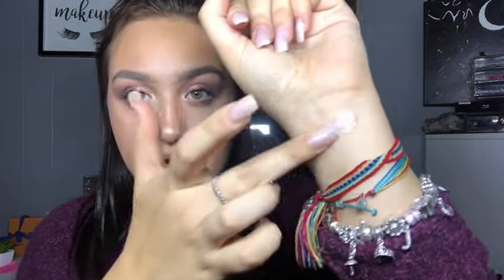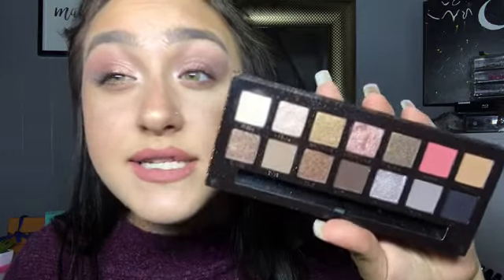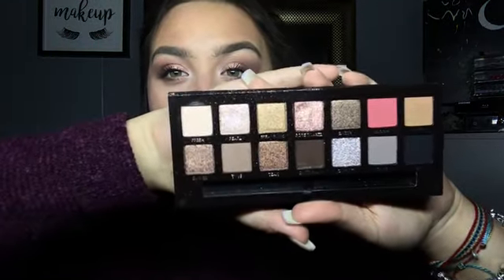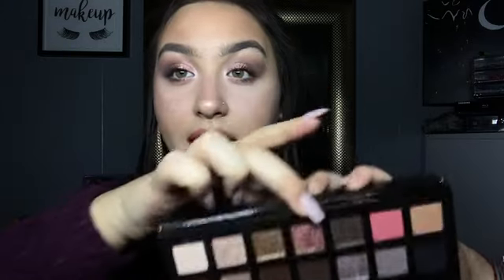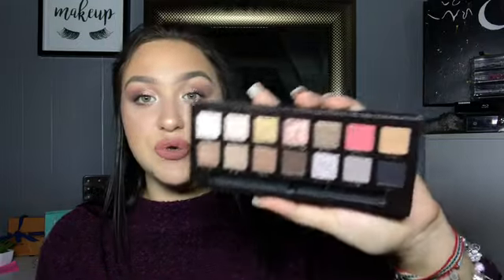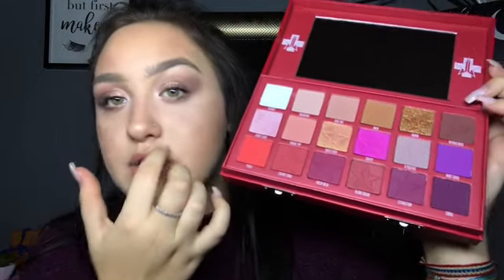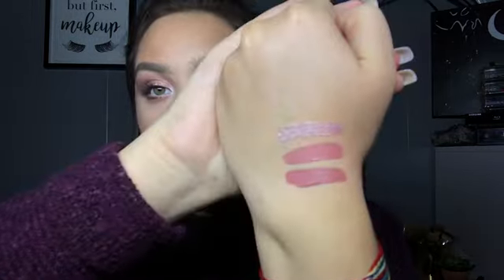JANUARY FAVORITES 2019!!!!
I hope you all enjoyed this video! DON’T forget to turn on my bell alerts so every time i post you get notified!!! If you are interested in any of the products i used in this video today click the links!!! See you in my next video! XOXO Jensen💋